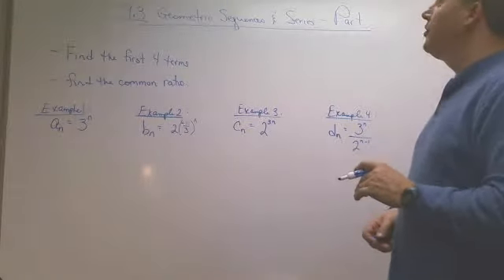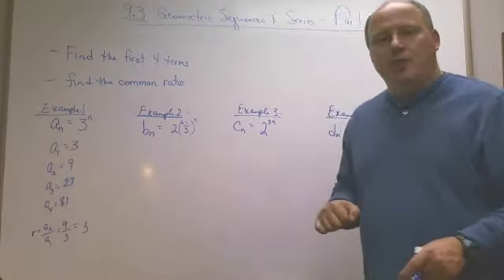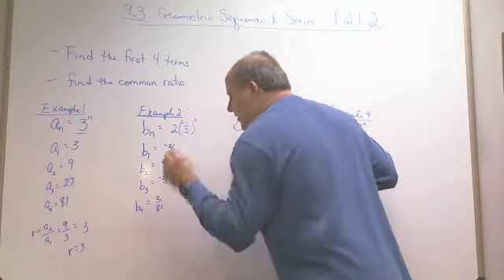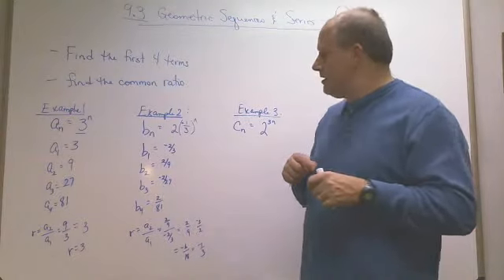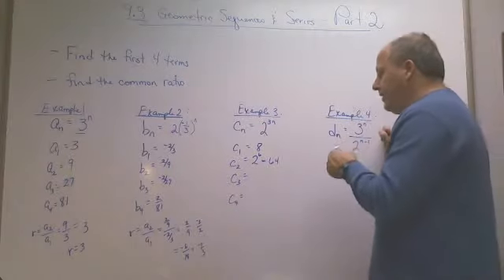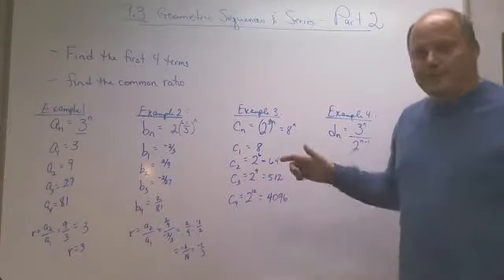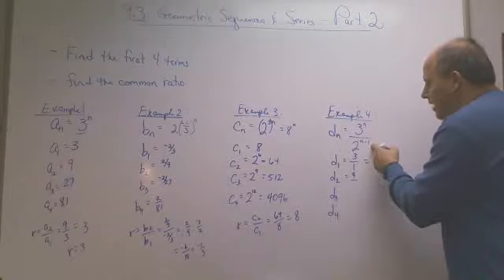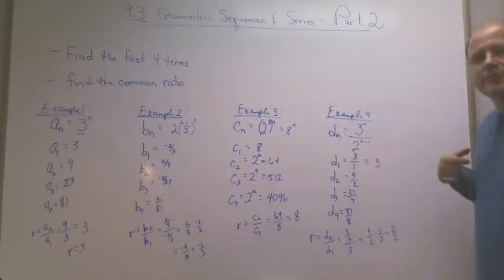Geometric Sequences - 9.3 Part 2.wmv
Geometric Sequences and Series MiniLecture - Part 2